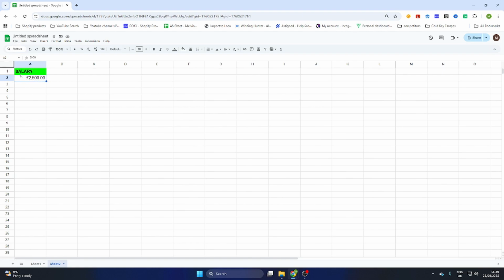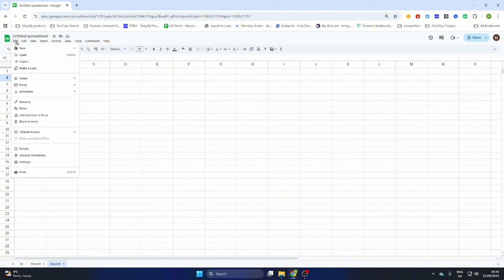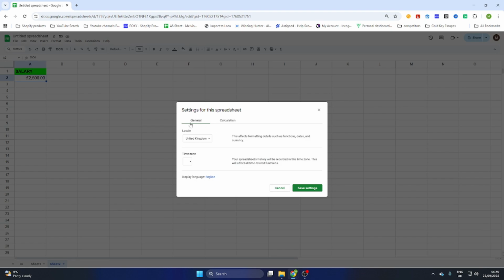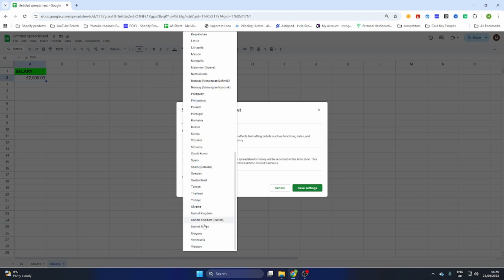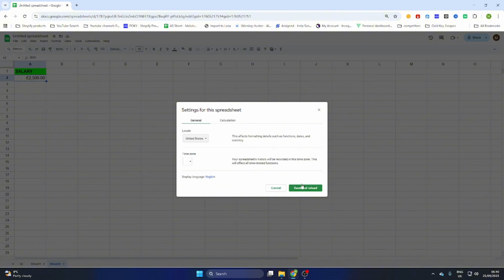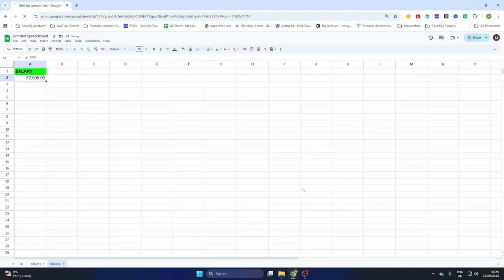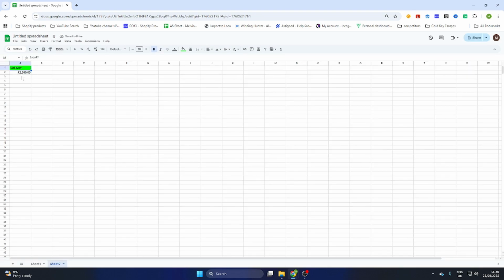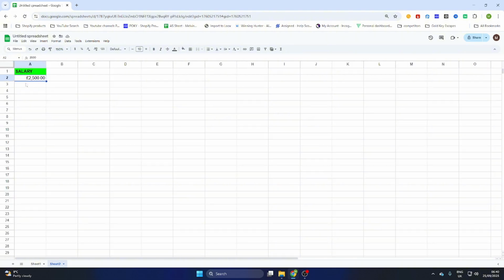How To Change Default Currency Symbol in Google Sheets (Step By Step)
Learn how to change the default currency symbol in Google Sheets with this simple step-by-step tutorial. Perfect for beginners and anyone looking to customize their Google Sheet currency settings quickly.

🔹 Learn how to change default currency symbol google sheets
🔹 Discover how to change currency symbol in google sheets
🔹 See how to change default currency google sheets
🔹 Find out currency symbol google sheets